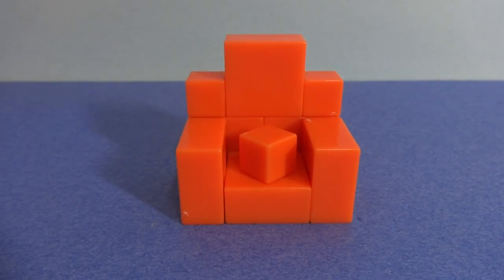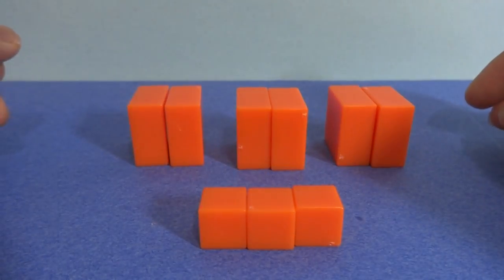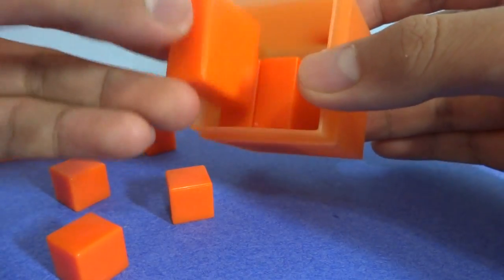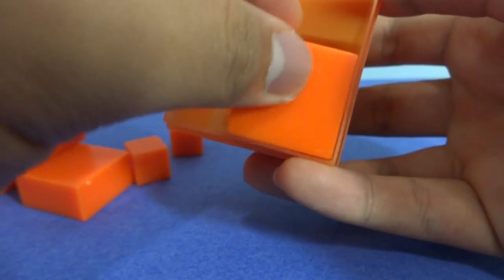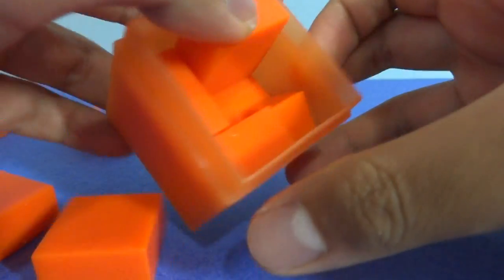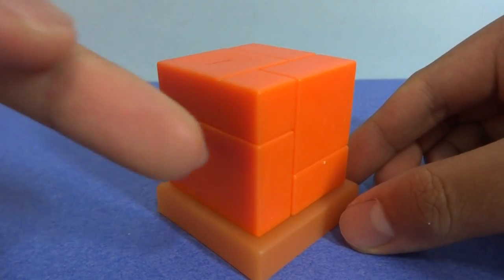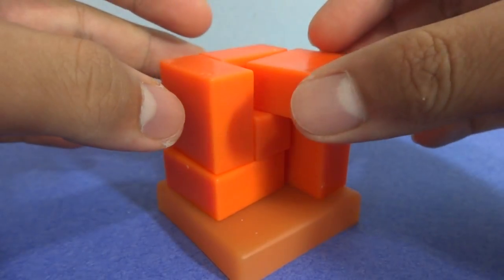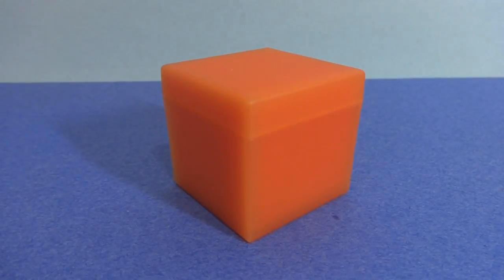Pack It In Puzzle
Hi there! Here is possibly the simplest in idea, but difficult to solve, packing puzzle. This puzzle is by Thankful from the A-ha! brainteaser series. The goal is to fit six square and three cube pieces into a three by three cubic box. The symmetry is very intriguing and the solution is found counter-intuitively, making for a very fun solve and investigation of packing problems. Wanna see extras you won't see anywhere else?

Get paid to search with Swagbucks (powered by Yahoo) instead of Google! Right now, I get around $3 CAD a month without any extra effort--just using their search engine instead of Google's. Check out the other ways to earn on their site, too!